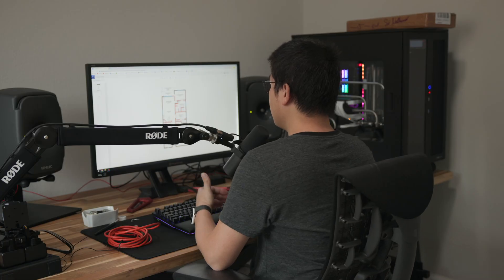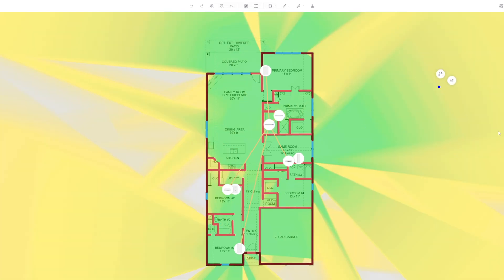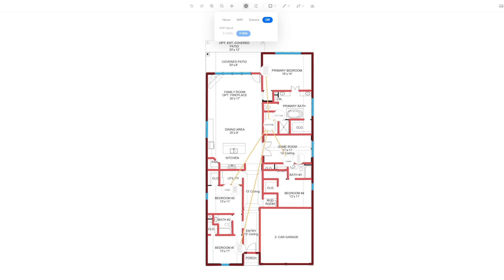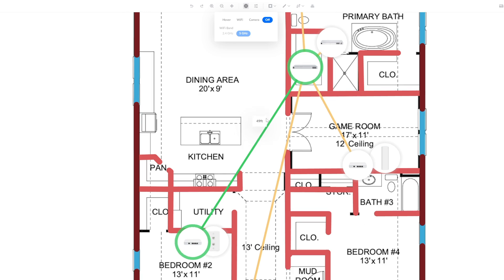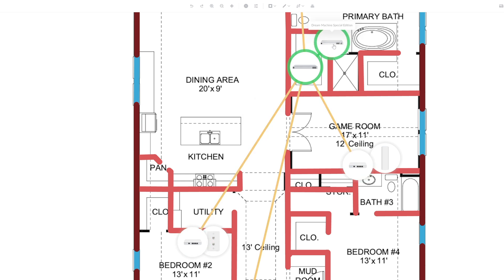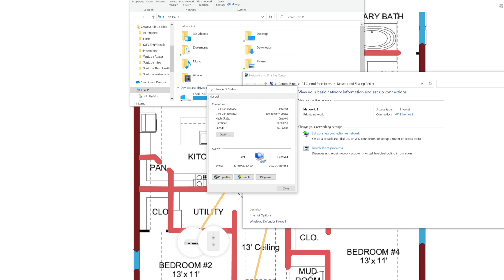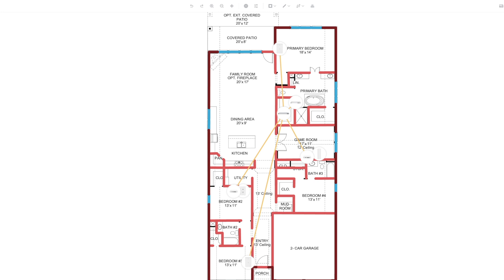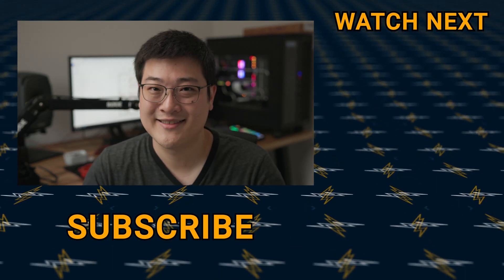10 Gigabit over Cat5e!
Believe it or not, you can use Cat5e for 10 Gigabits. Kinda.